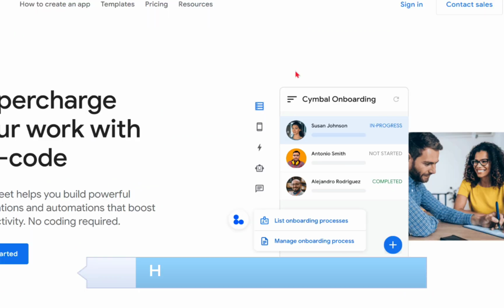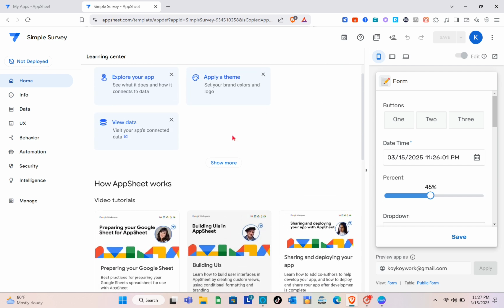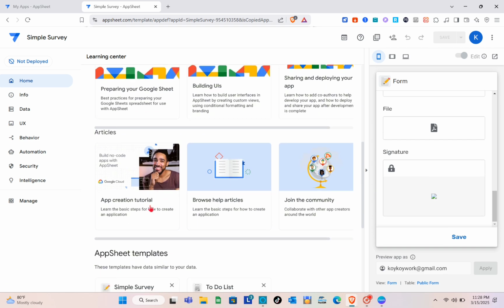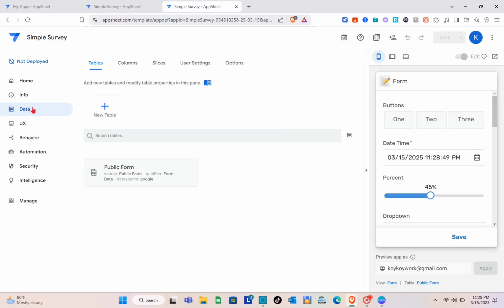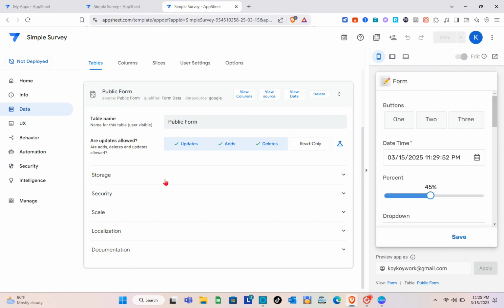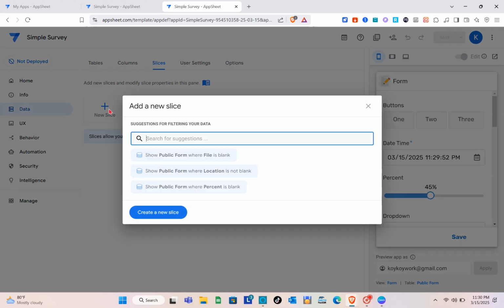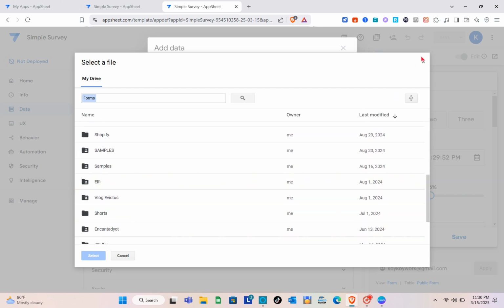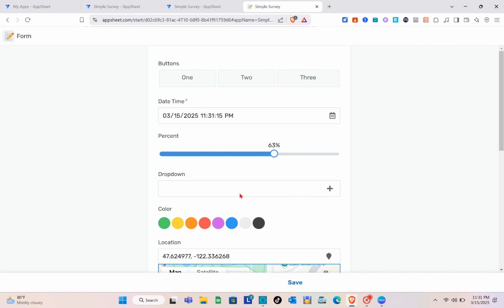How To Create Form In Appsheet (Best Method)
Learn the best method for creating a form in Appsheet in this tutorial. Follow along step-by-step to easily create forms for your app!